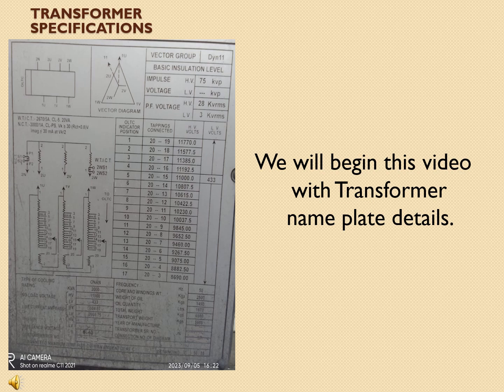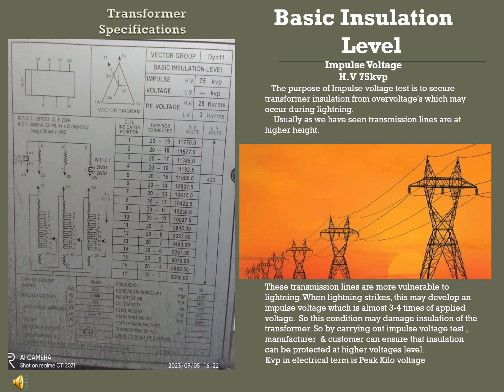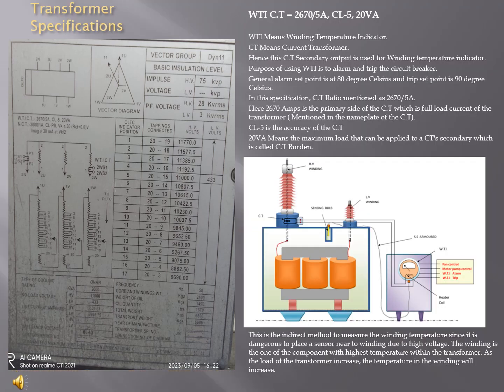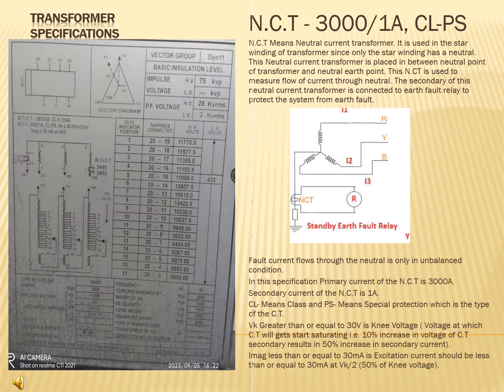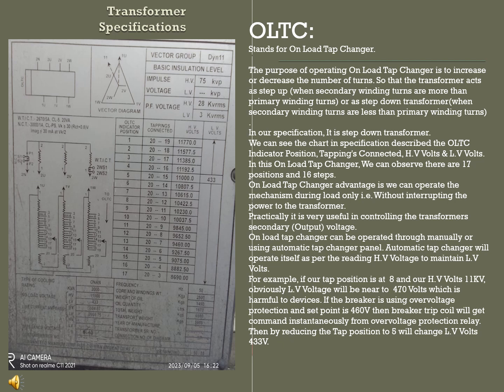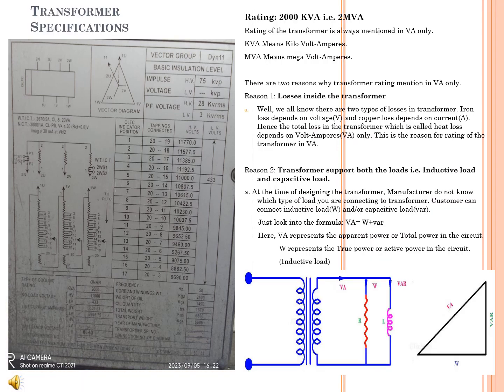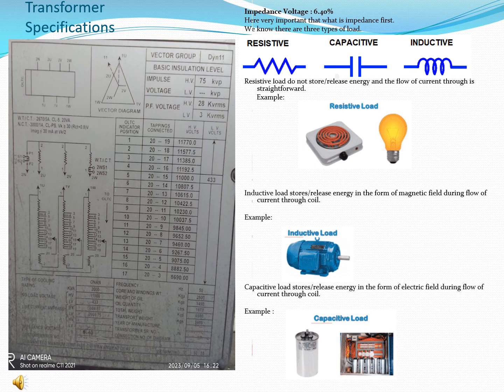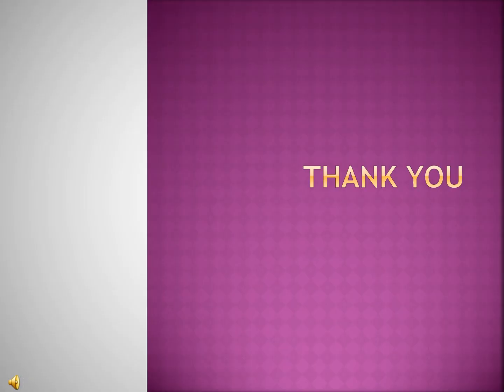Basics about Transformer Nameplate in English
This Video helps to understand the basic details of the transformer nameplate details.